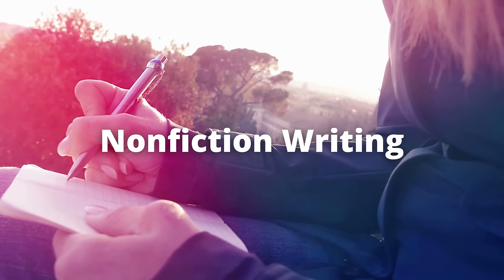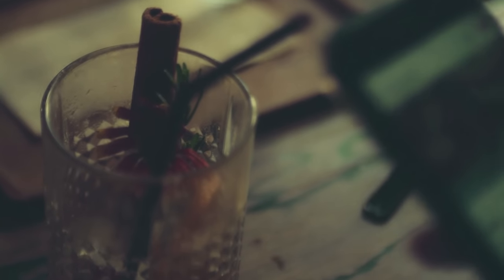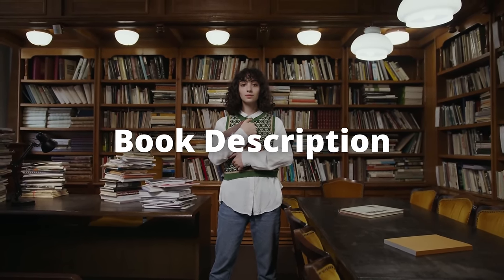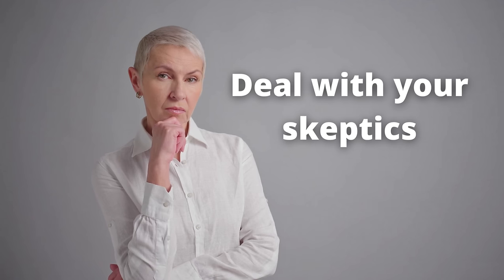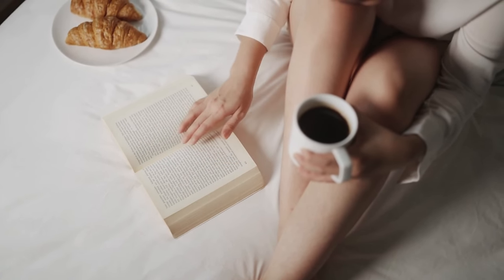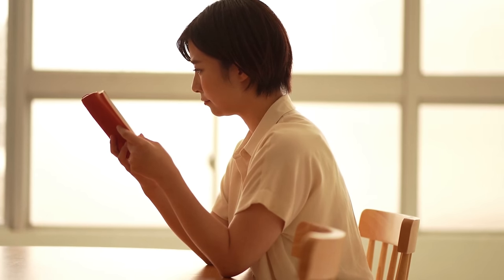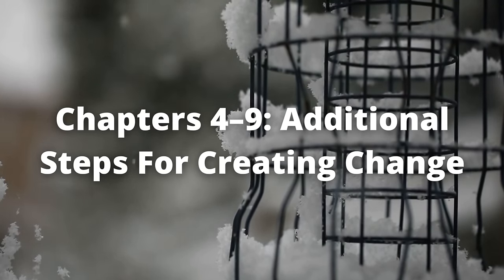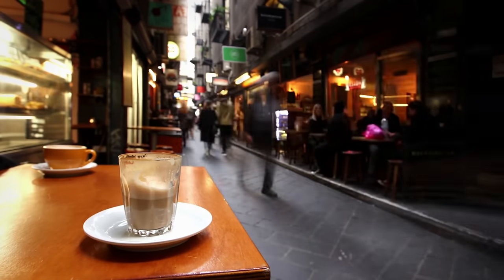Nonfiction Writing | How to start outlining your book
Today we're going to cover nonfiction writing, how to get started on outlining your manuscript, and additional resources for emerging writers.

Are you just interested in learning the initial steps of how to write a nonfiction book? That's cool, too! We'll start with an introduction to nonfiction writing and outlines, then go into the process of actually getting started on your main manuscript outline. And don't worry if it takes an entire year or more for your book to be written; we can work on it together one step at a time.

Ready? Let's begin with an introduction to nonfiction writing!

If you'd like to have this outline in print form, visit this link and scroll to the latter half for the complete outline discussed in this video:

Timestamps:

0:00 Introduction
0:55 What is Nonfiction Writing?
2:30 Manuscript Outlines
3:27 Book Content Overview
4:04 Genre
4:15 History
6:05 Subtitle
6:24 Book Description
7:15 Introduction & The Hook
7:57 This book is for you
11:06 Add Personal Philosophy
12:14 How To Read This Book
12:51 What's In This Book?
13:58 Selling Your Idea
15:12 Nonfiction Outline: Chapters 1 & 2
17:26 Chapter 3: Your Method for Creating Change
18:43 Chapters 4-9: Additional Steps For Creating Change
19:28 Chapter 10: What the Future Holds